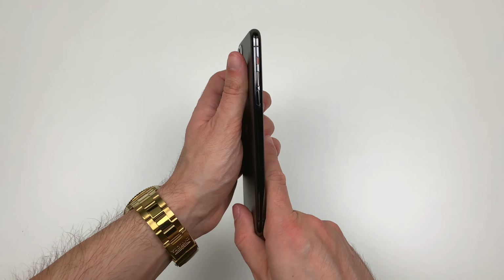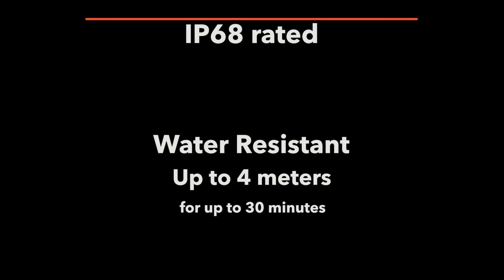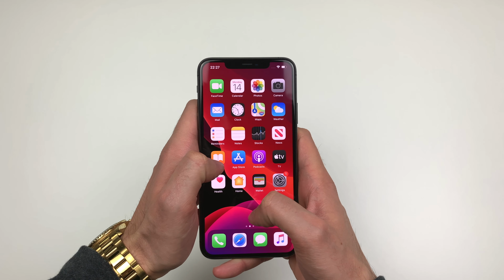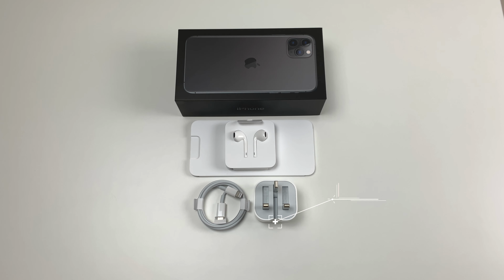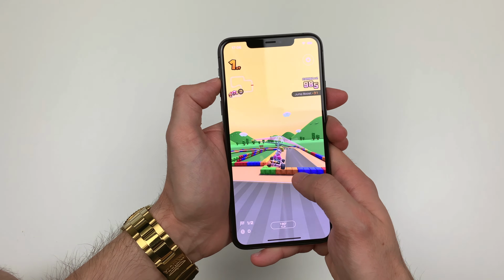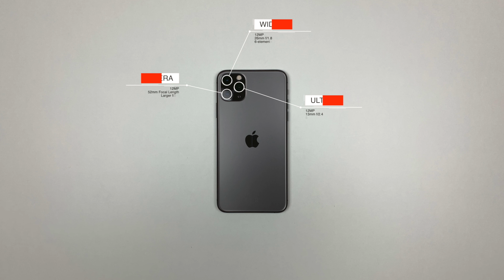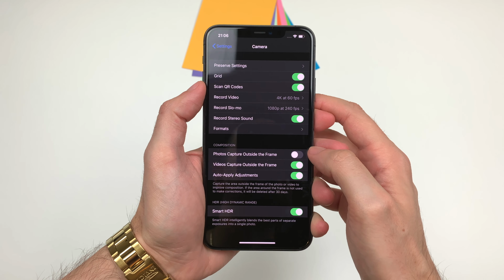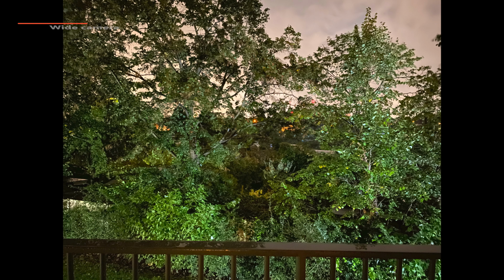Apple iPhone 11 Pro Max Review: The best camera on a phone!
⌾⌾⌾⌾ SOCIALS ⌾⌾⌾⌾

Twitter ➜ @fabiosiino
Youtube ➜ @fabiosiino